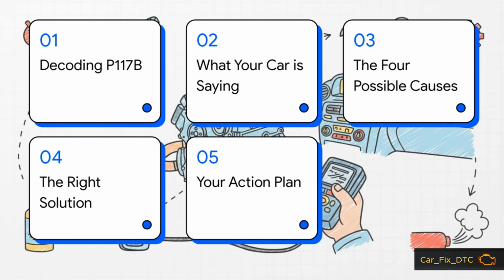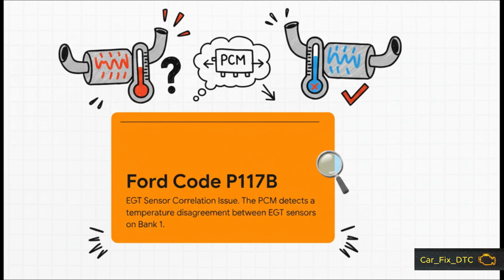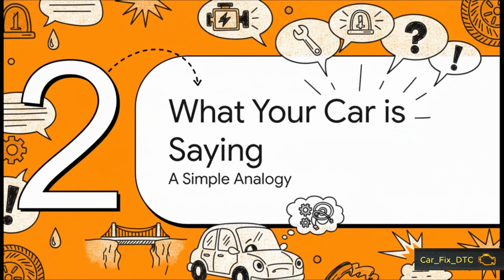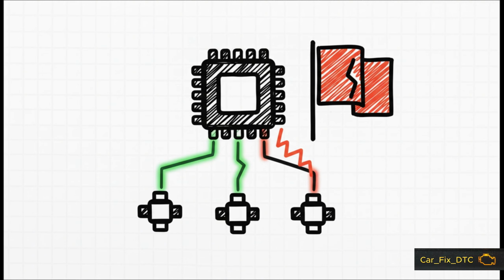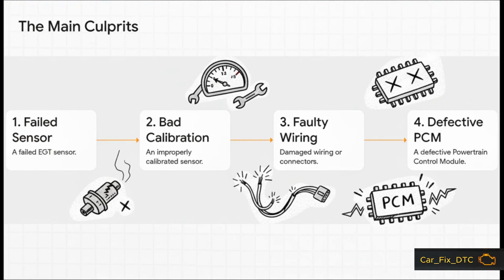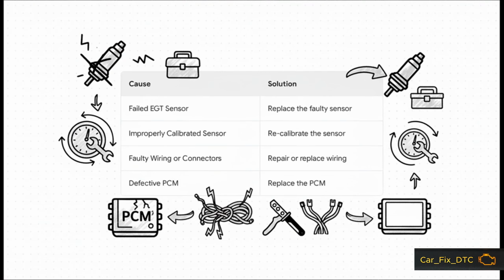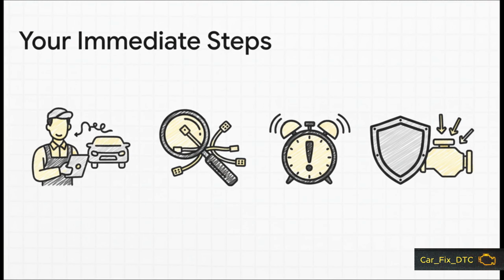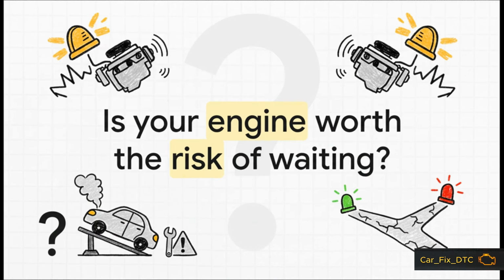Ford Code P117B Solved